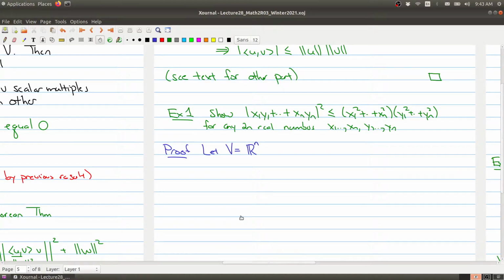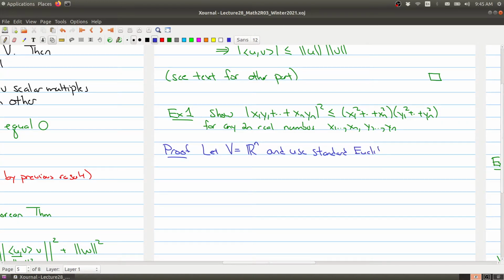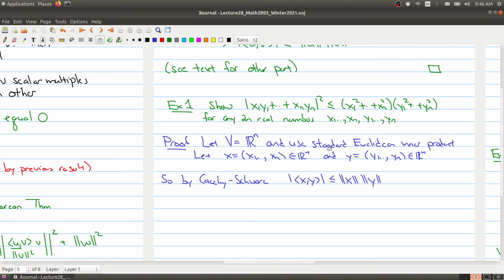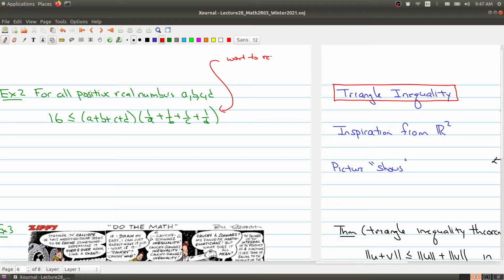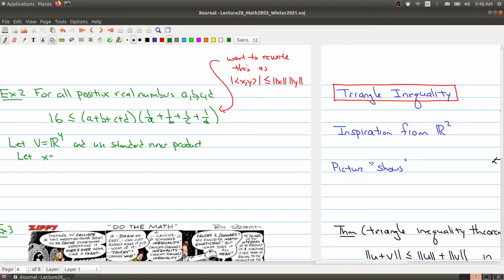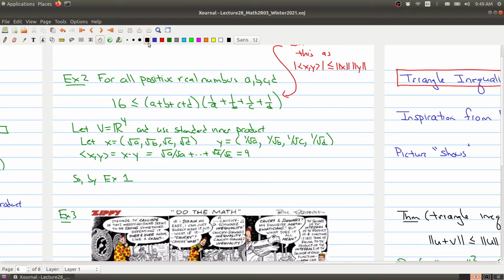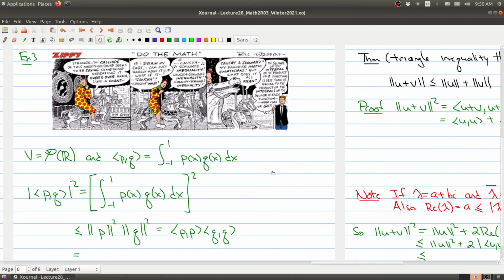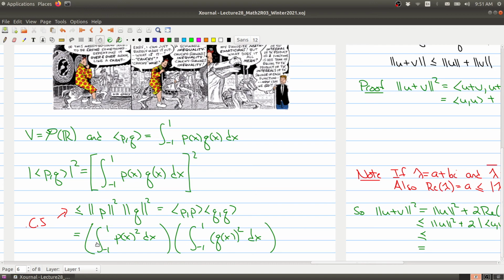Lecture 28 Part 3 Math 2R03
In Lecture 28 we learn more about the properties of inner product spaces.  In Part 3 we look at some examples of the Cauchy-Schwarz.